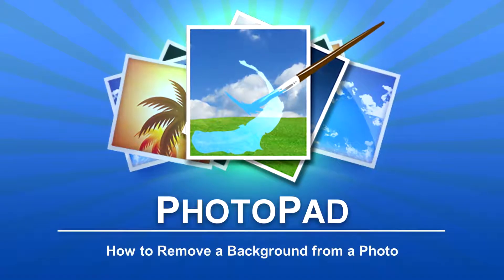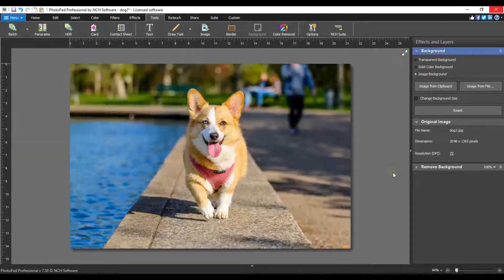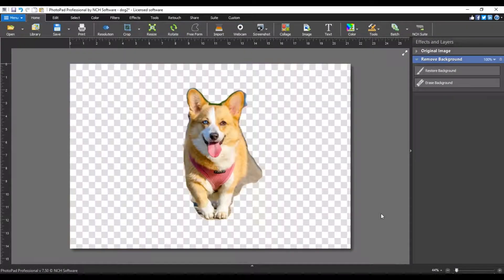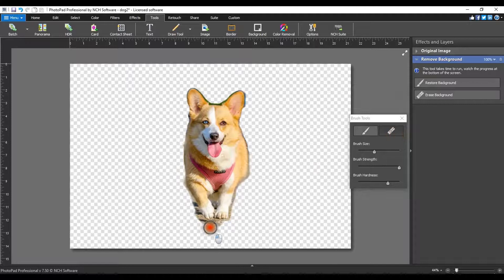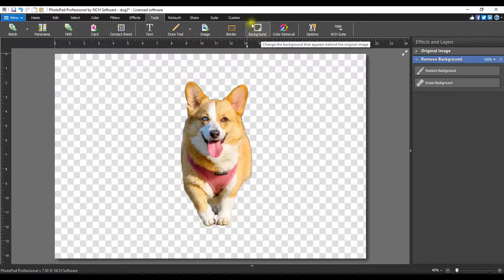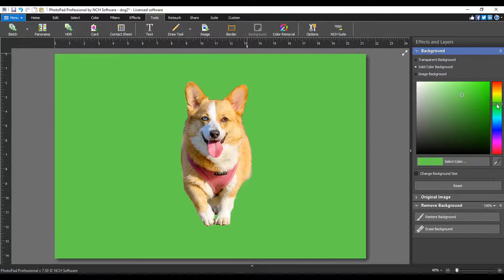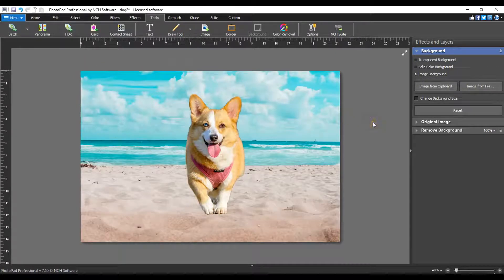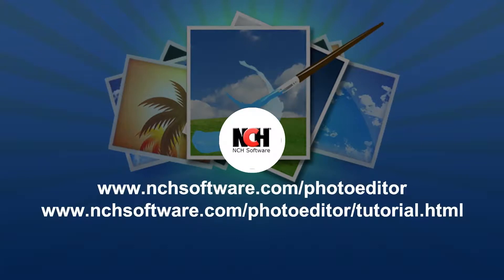20 - Come rimuovere uno sfondo da una foto in PhotoPad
Come rimuovere lo sfondo da una foto.
Apri la tua immagine in PhotoPad apri Menu vai al menu Strumenti
e seleziona Rimuovi sfondo.
Il processo AI può richiedere alcuni istanti quindi per favore abbi pazienza.
Una volta rimosso lo sfondo sostituisci
lo sfondo con un'immagine o un colore
utilizzando il pulsante Sfondo nella scheda strumenti
Continua il video per più dettagli nel rimuovere lo sfondo dalle foto in PhotoPad.
Apri la tua foto in PhotoPad,
dal menu vai al menu Strumenti e seleziona Rimuovi sfondo.
Il livello Rimuovi sfondo apparirà nel pannello livelli sulla destra dello schermo.
Questo può richiedere qualche minuto per finire quindi per favore sii paziente
e guarda la barra di avanzamento in basso a destra dello schermo
Una volta eseguito il processo vedrai un motivo a scacchiera
dove lo sfondo è stato rimosso.
Il processo di Apprendimento automatico AI è alquanto incredibile
ma non è sempre perfetto.
Puoi apportare regolazioni usando i pennelli lo Ripristina sfondo e Cancella sfondo
nel livello Rimozione sfondo.
Fai clic su Cancella sfondo per utilizzare lo strumento Gomma e rimuovere qualsiasi sfondo
che non sia stato rimosso dalla Rimozione automatica dello sfondo.
Usa il pennello Ripristina sfondo per ripristinare parti dell'immagine
 rimosse dalla Rimozione automatica dello sfondo che desideri mantenere.
Dipingi semplicemente sulle aree che desideri
cancellare o ripristinare con il pennello.
Regolare le dimensioni
forza e durezza del pennello per soddisfare le tue esigenze.
Puoi mantenere lo sfondo trasparente salvando la tua foto come PNG.
Se vuoi sostituire lo sfondo con un'immagine o un colore solido, usa lo strumento Sfondo.
Lo strumento Sfondo si trova nella scheda Strumenti sul lato destro.
Nelle proprietà del livello di Sfondo
tu puoi selezionare tra Trasparente,  Colore solido, Sfondo immagine.
Fai semplicemente clic sul pulsante radio accanto all'opzione preferita.
Quando selezioni uno sfondo di colore solido,
si aprirà un pannello di selezione del colore.
Usa il cursore a destra per selezionare la gamma di colore
quindi fare clic sul colore specifico vorresti nel pannello principale dei colori.
Il colore che hai selezionato, verrà visualizzato nel pulsante Seleziona colore.
Puoi anche usare il contagocce per selezionare un colore dallo schermo.
Per aggiungere una nuova immagine di sfondo, seleziona l'opzione Immagine di sfondo
nelle proprietà del livello Sfondo quindi fai clic sul pulsante Immagine dai file.
Individuare il file che vuoi utilizzare e fai clic sul pulsante Apri.
Vedrai lo sfondo dell'immagine apparire nella tua foto.
Per salvare la nuova foto vai su Menu seleziona File quindi seleziona Salva con nome,
inserisci un nome di file e seleziona un formato dall'elenco a discesa Salva come tipo.
Salva come progetto PhotoPad se vuoi essere in grado di apportare ulteriori modifiche in futuro.
Per condividere facilmente con gli amici, la famiglia oppure online consigliamo di salvare in JPEG o PNG.
Per ulteriori tutorial su PhotoPad,
per favore visita l'indirizzo visualizzato sul tuo schermo

Hai bisogno di aiuto ad usare PhotoPad?